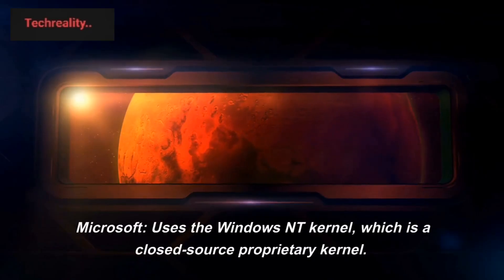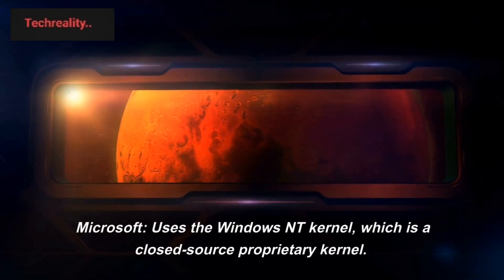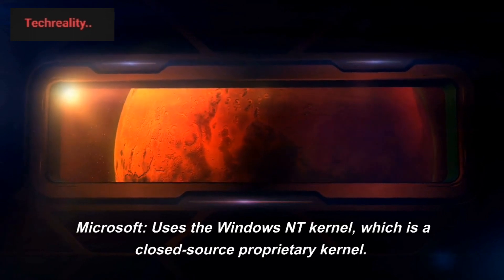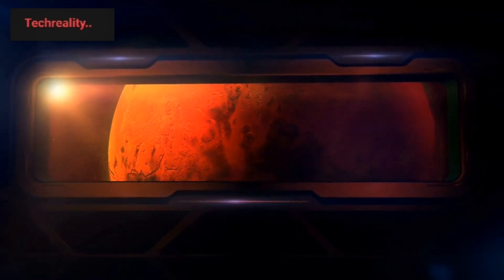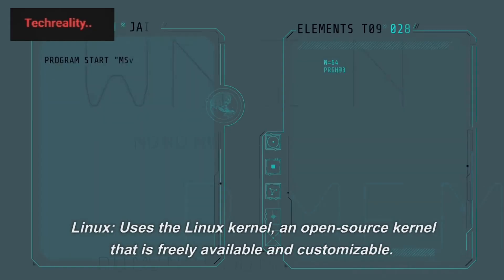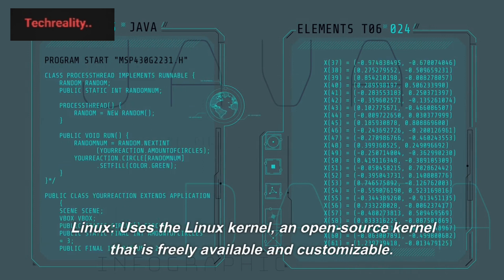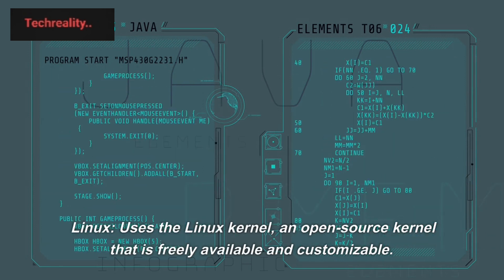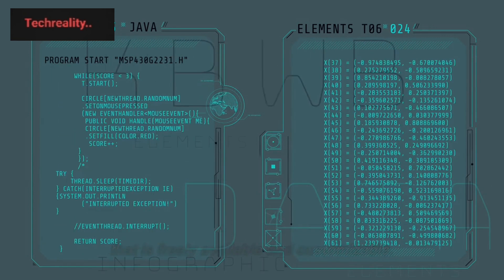Difference between microsoft and Linux | Two Operating systems | Techreality.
Hey guys welcome back our YouTube channel,  we will keep sharing all the tech related information on this channel.